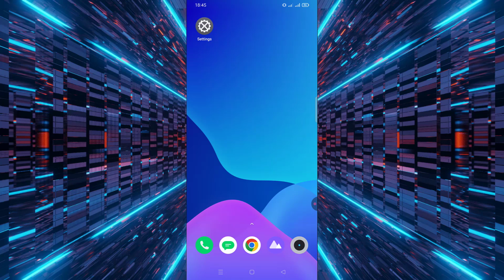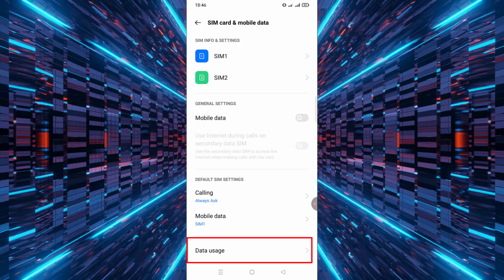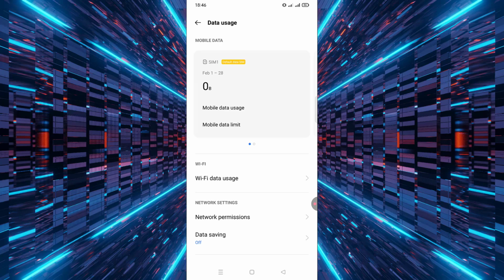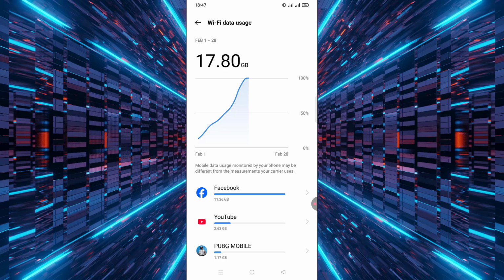How to Check Data Usage Per App on Android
Your support helps us create more helpful content for you!

In this video, I’ll show you how to check data usage per app on your Android device.
Whether you’re trying to figure out which app is eating up your data or just want to manage your usage better, this step-by-step guide has got you covered!